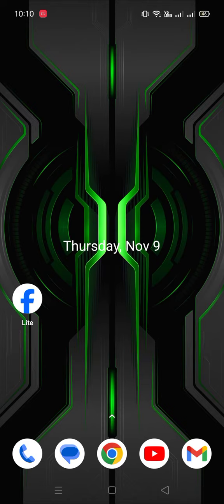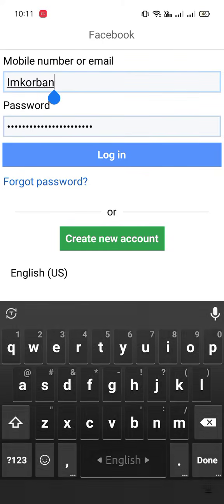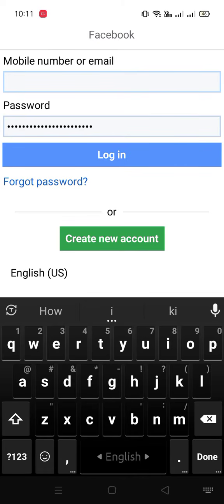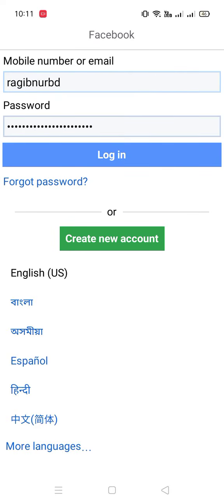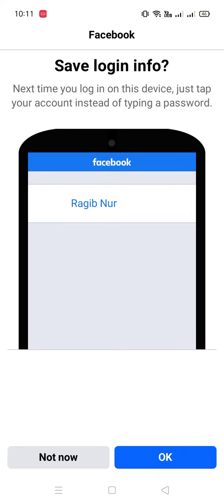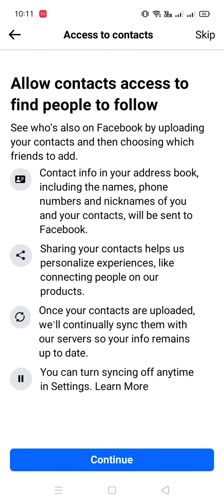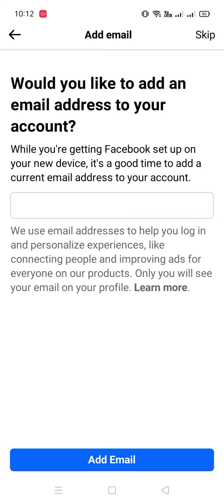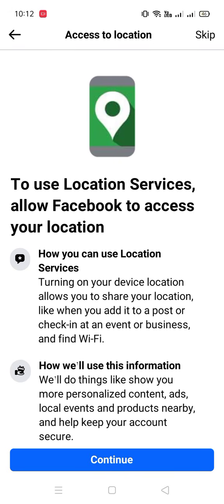How To Sign In Facebook Lite App